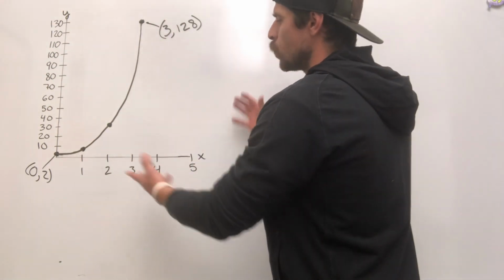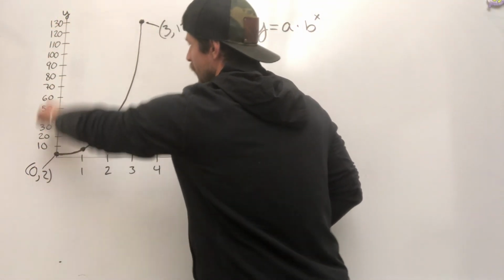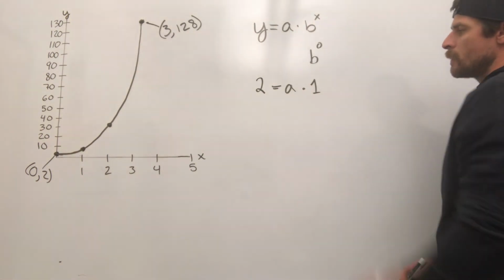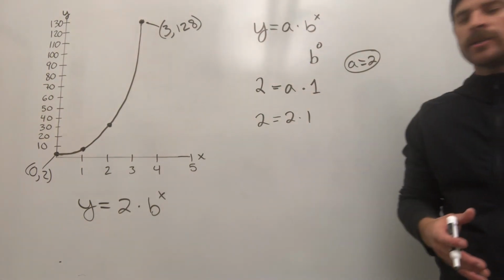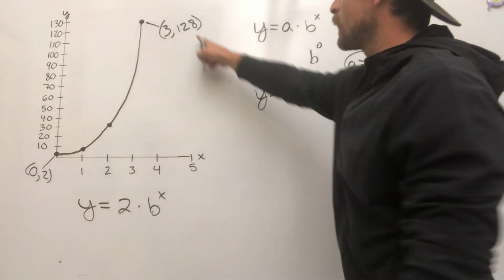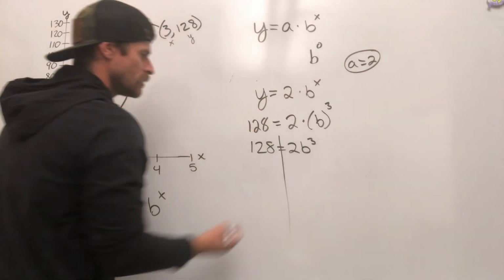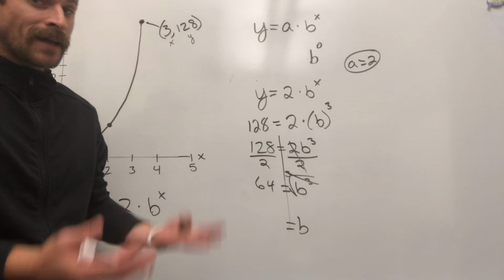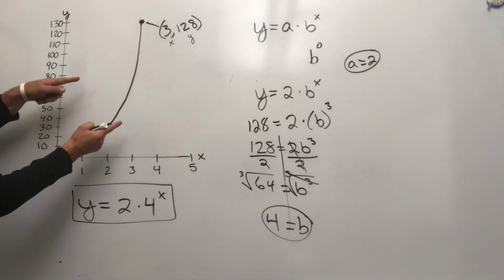Writing Exponential Functions From a Graph